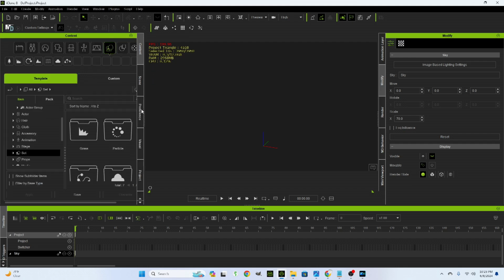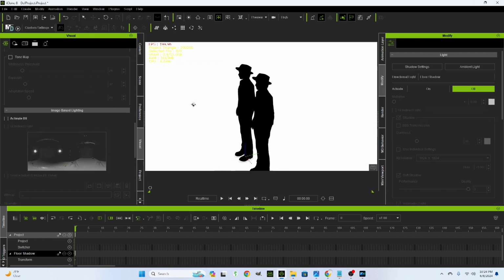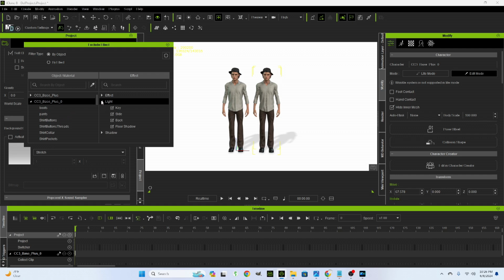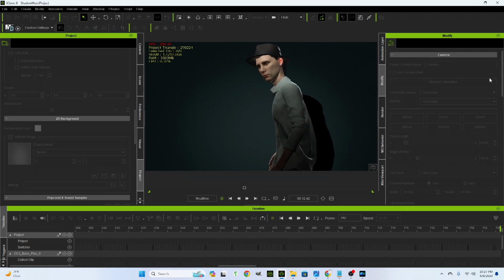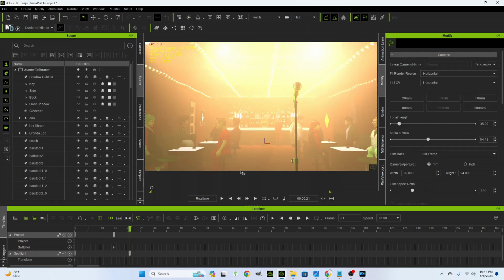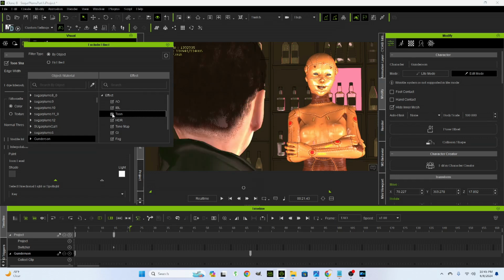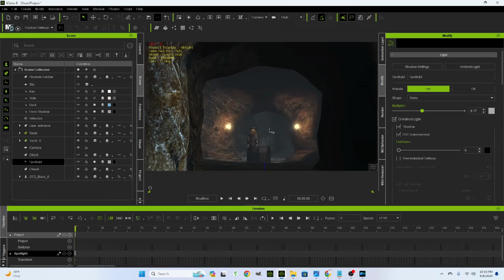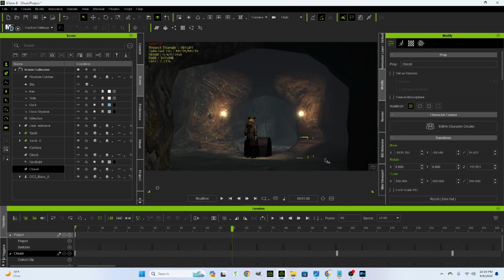IClone8 Tips - Using Exclude Effect Feature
Here is a neat feature I never noticed - "Exclude Effect".  In this tutorial I use the feature in three projects to:

1. Make a character's shadow come alive!
2. Pull characters out of the toon shader!
3. Set a doomed pirate off from the cave fog!